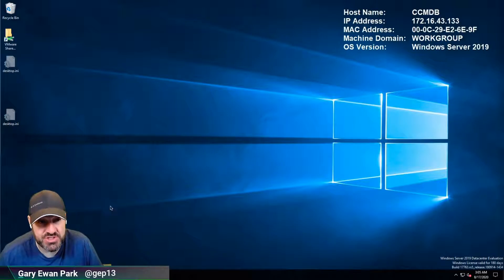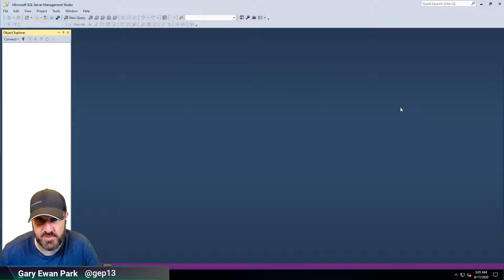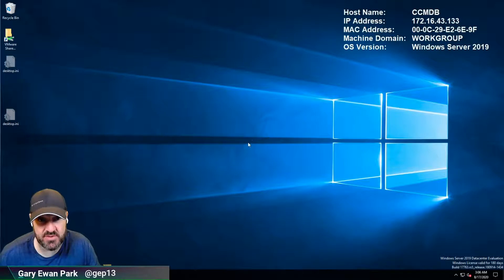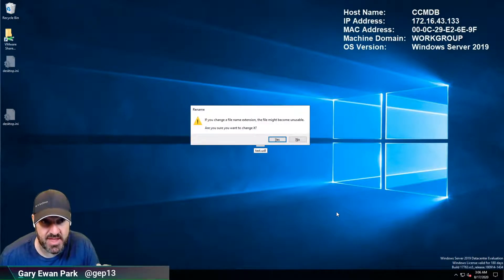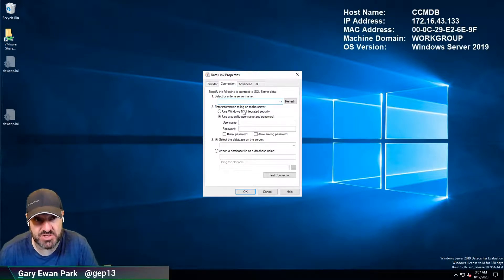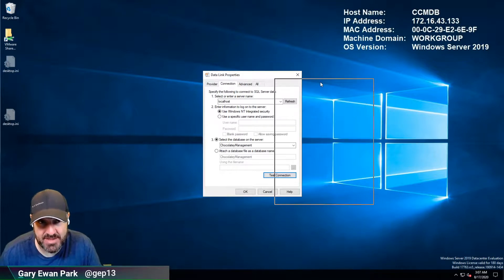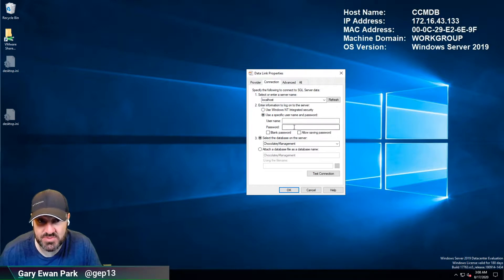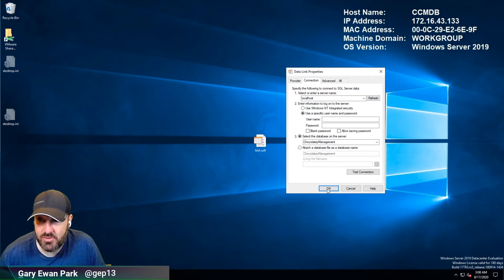How to verify SQL Server connection details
This is something that I always forget how to do, until that day when I really need it, so I thought I would create a short video to remind myself how to do it.

Basically, when you need to test a connection to a SQL Server instance, create a new text file (doesn't matter what it is called) and change the extension to be "udl".  With that done, double click on the file, and it should open up a Data Link Properties window.  In this window, provide the SQL Server connection details that you are trying to verify:

- server/instance name
- Windows Authentication/SQL Server Authentication details
- Database name
- etc

Once you have provided all the details, simply click the Test Connection button, and things will either work, or they won't.  With this information, you can then populate the configuration file that you are trying to fill in, or perform the installation of the application that needs the information, or whatever it is, knowing that the details you have provided are correct.

This trick has saved me a number of times, and I hope that it helps you as well.